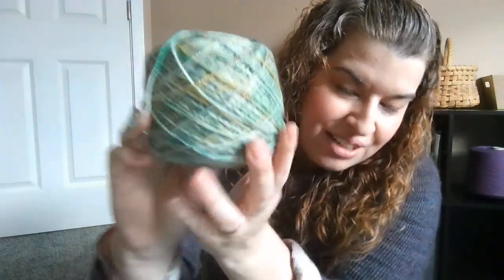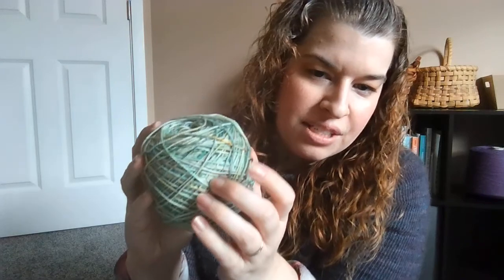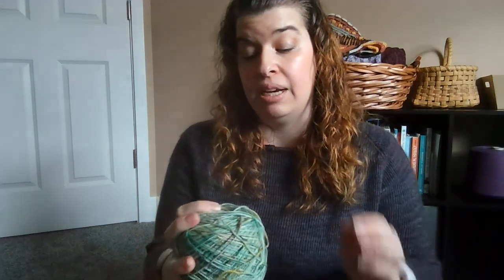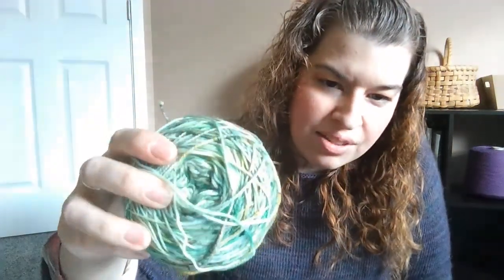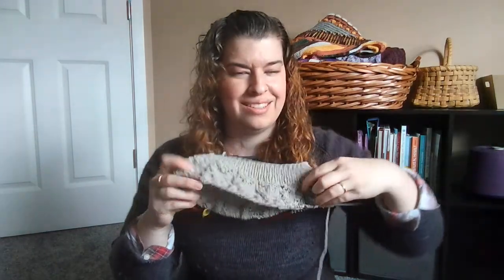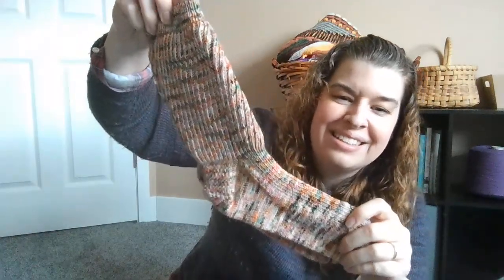Multifarious Nature Podcast Episode 67: We have a Finished Object!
Check out all Multifarious Nature items at multifariousnature.com. Please feel free to Subscribe and like, that way you will be the first to find out what is new with Multifarious Nature.

Woolgatherings fiber